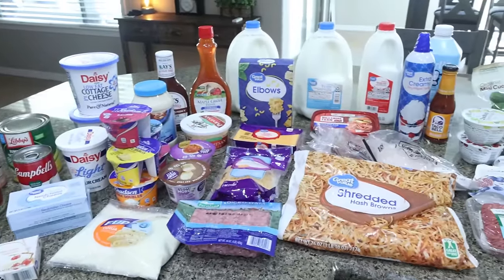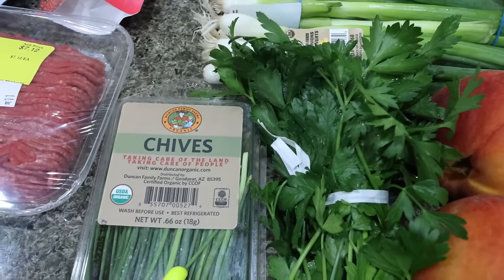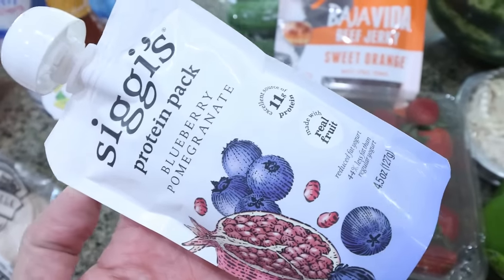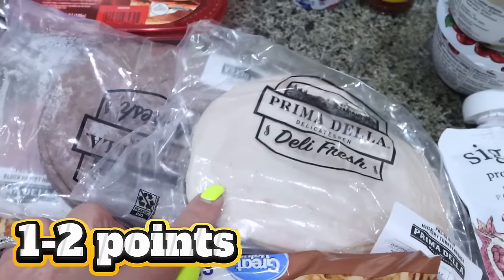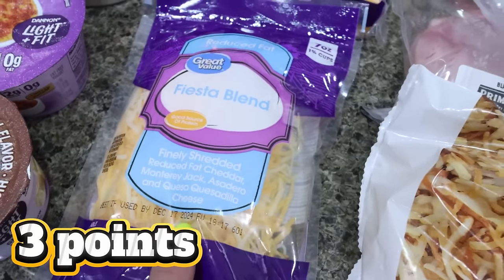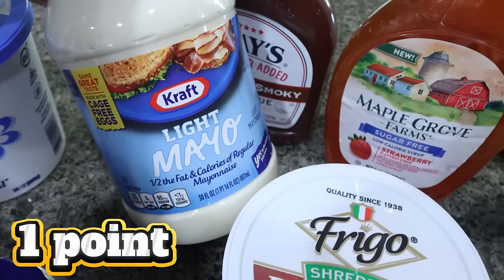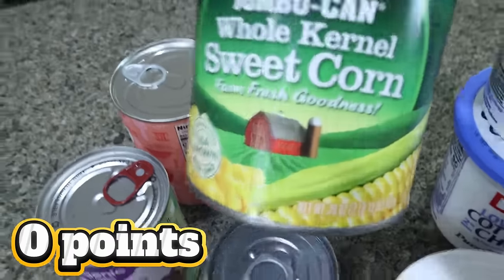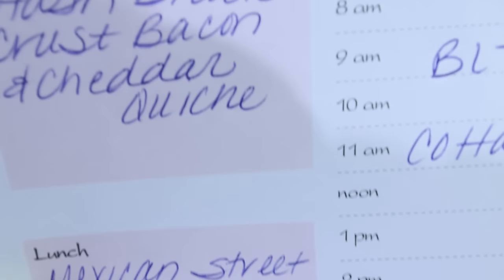BIG WW GROCERY HAUL FROM 2 STORES! NEW FOOD FINDS & POINTS INCLUDED - WEIGHT WATCHERS!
HAPPY SATURDAY! I have a BIG grocery haul for you from 2 stores!

🎉NUTRITION CHANNEL!!!